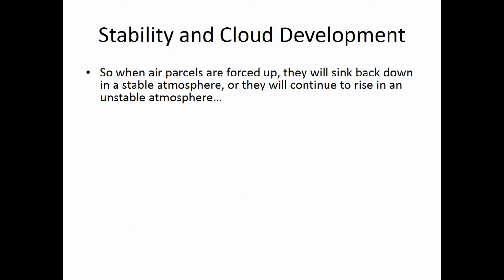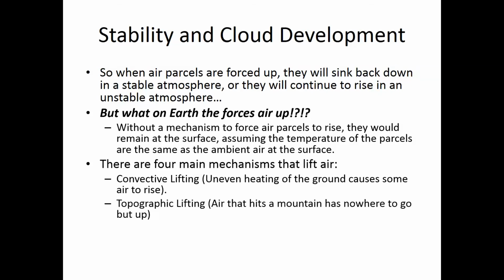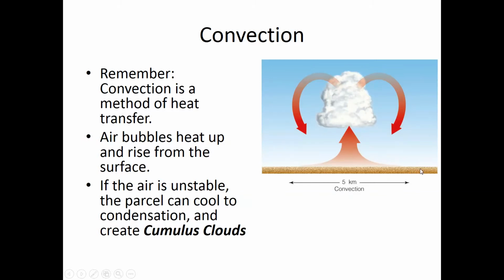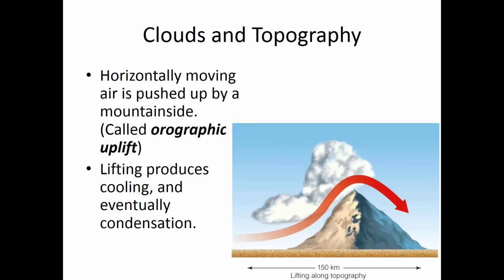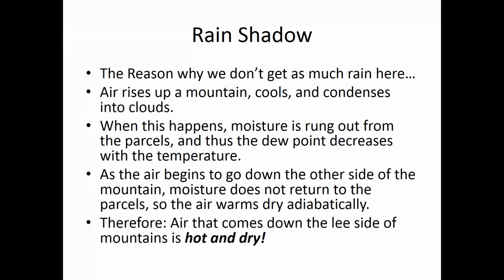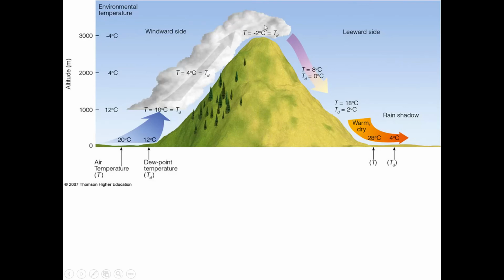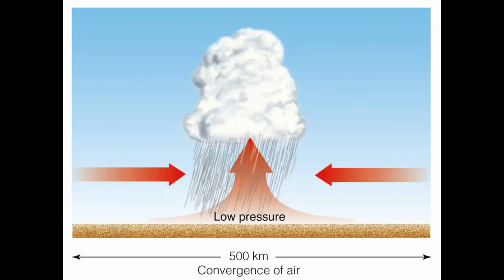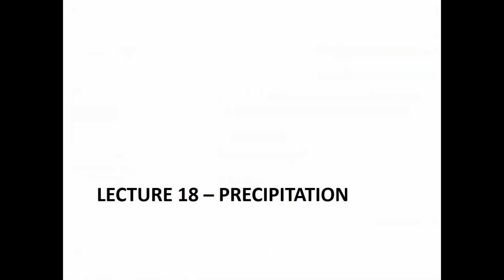Week 8 Part 3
Part 3 - What on earth pushes air up?